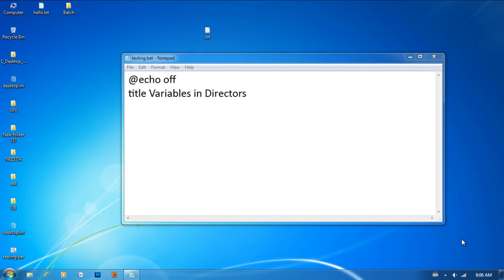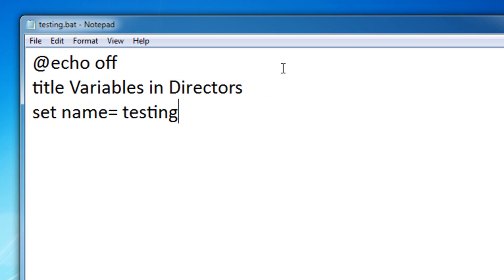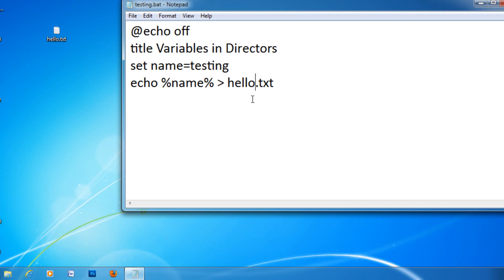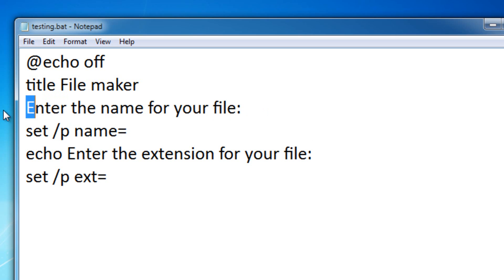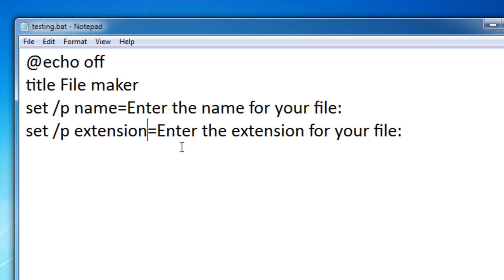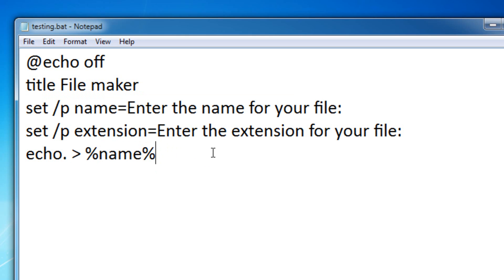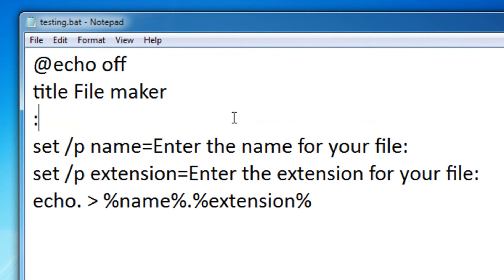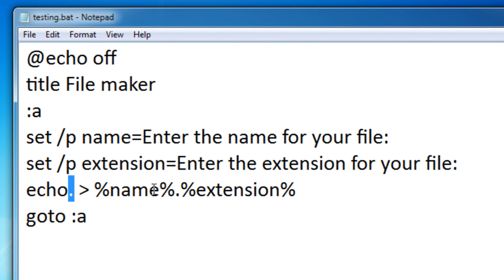Batch Scripting - 7 - Variables in Directors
In this lesson, you will be learning how to implement variables into directors. You will also be learning how to make your own batch file maker using the knowledge learned in this video.